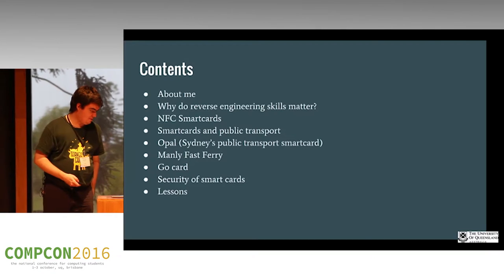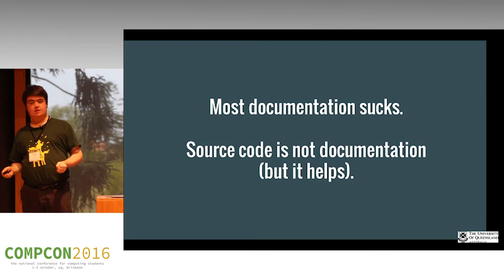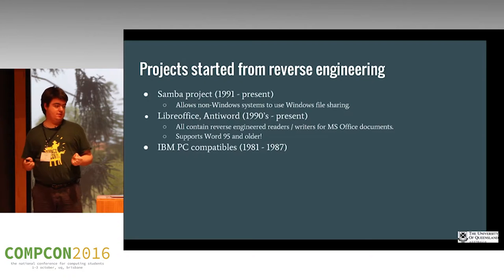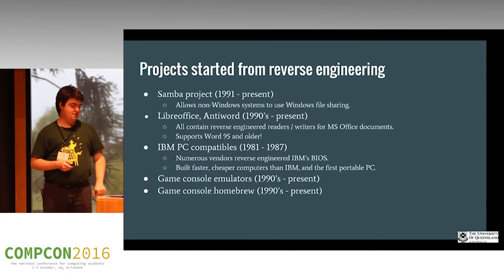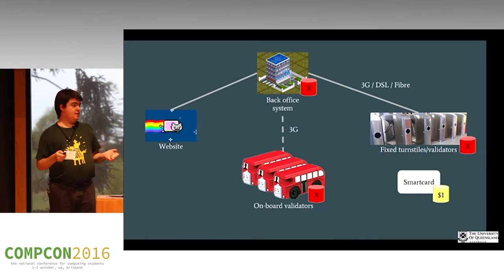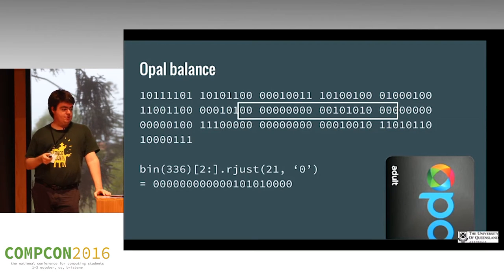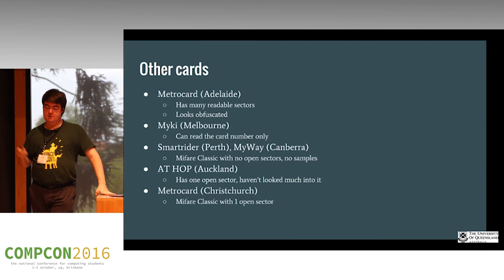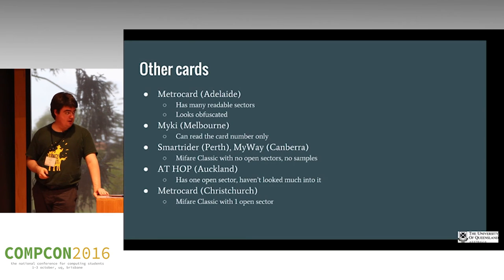Michael Farrell - Touch On to Reverse Engineering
Abstract:

Reverse engineering smartcard data formats is a good introduction to black-box reverse engineering techniques.

I will talk about the different approaches to reverse engineering that I used, issues in the underlying card technology being used, and some helpful tips to use when understanding unknown binary data files. I will go through some basics of reverse engineering Android applications, and different things you can do.
I'll also touch on some of the exploits present in commonly used NFC cards.